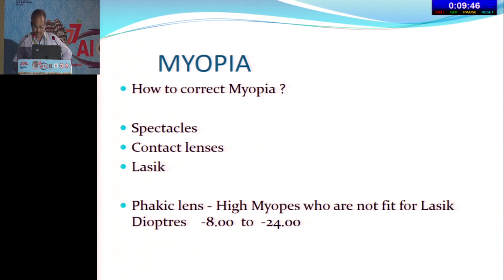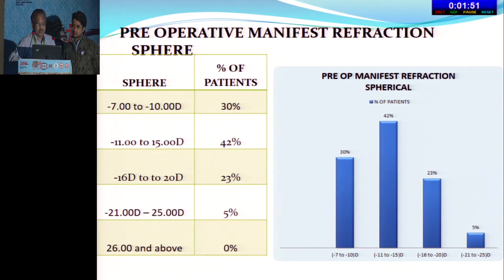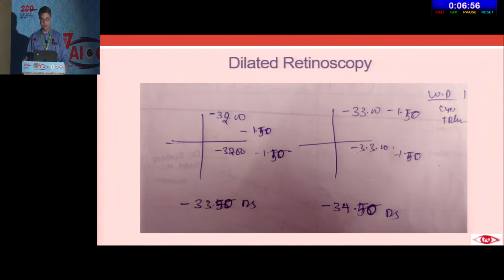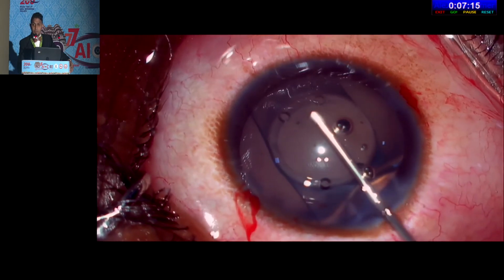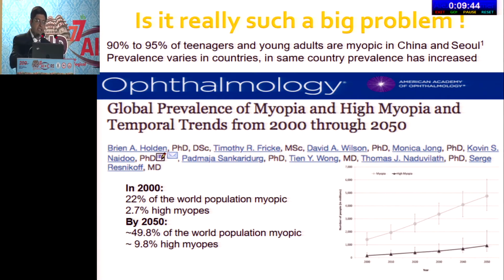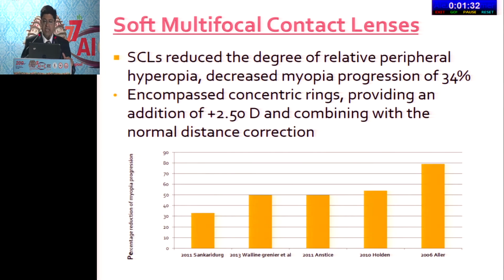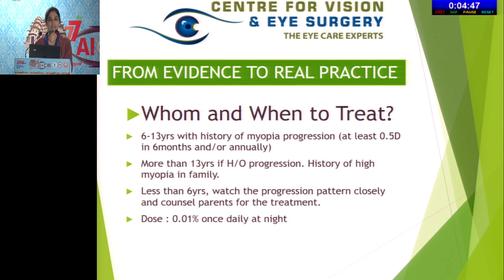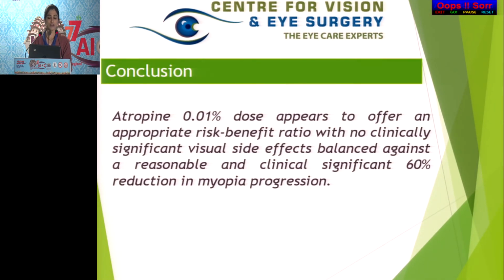AIOC2019 - GP158 - Myopia treatment options and modalities